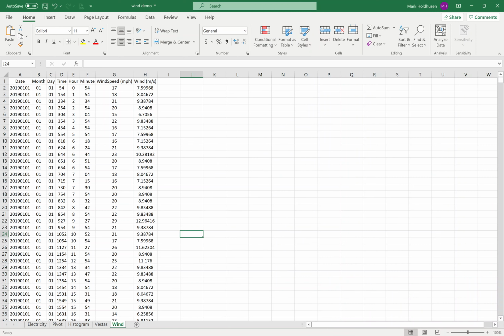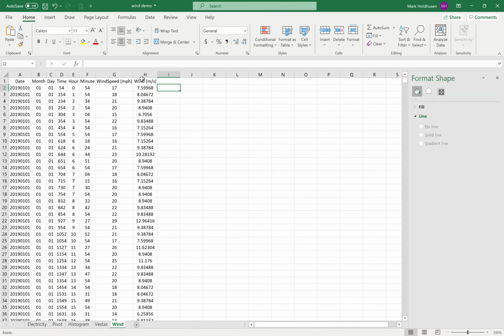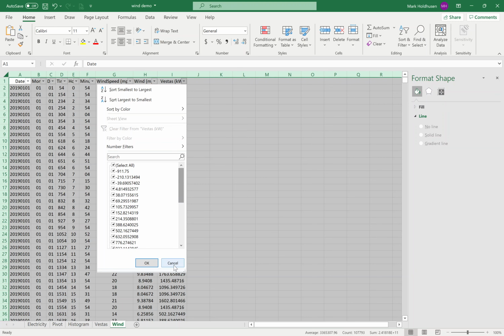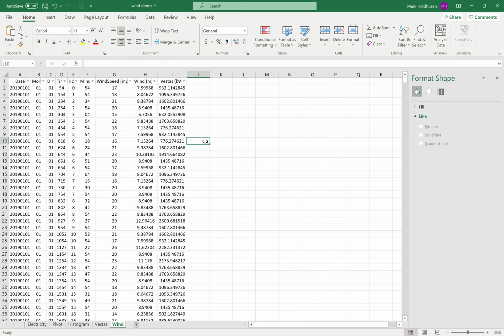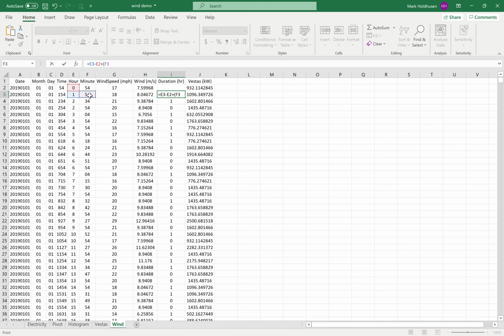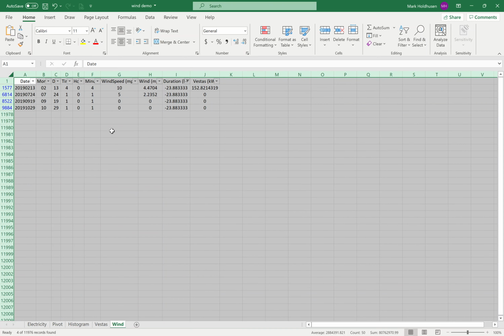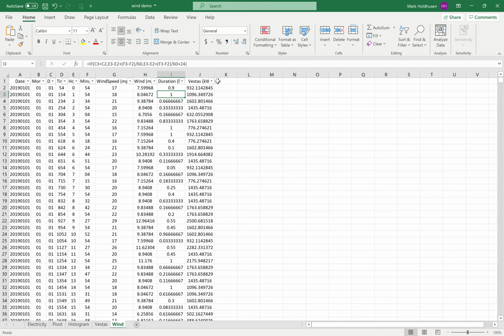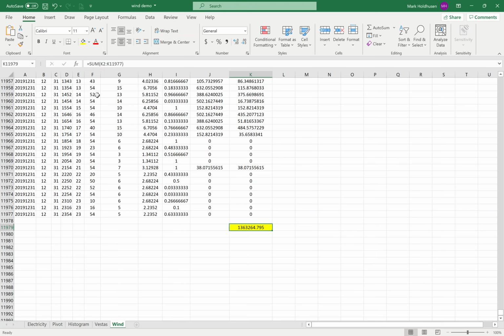ENGR 105 Wind Project Demo Part 3 of 4